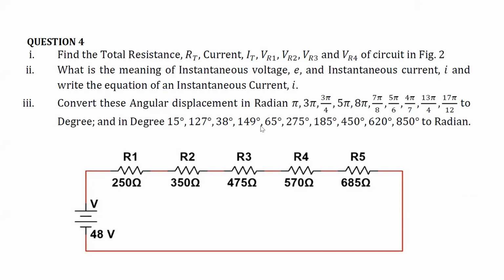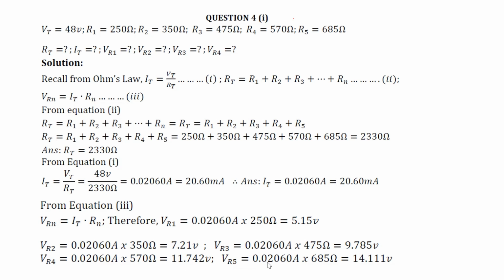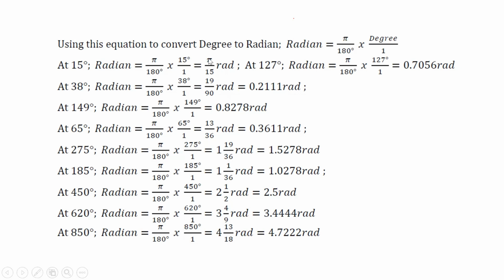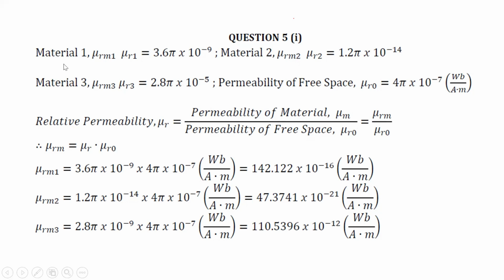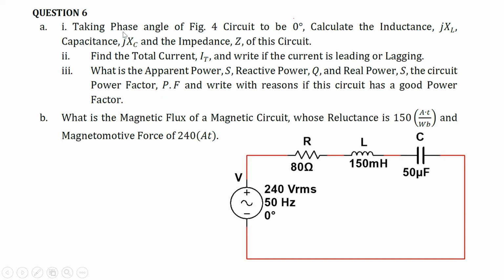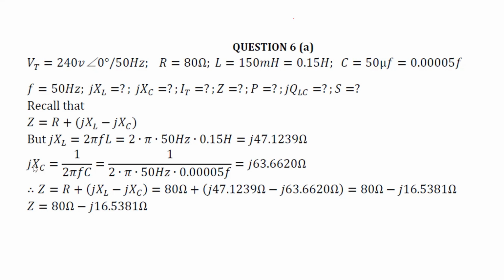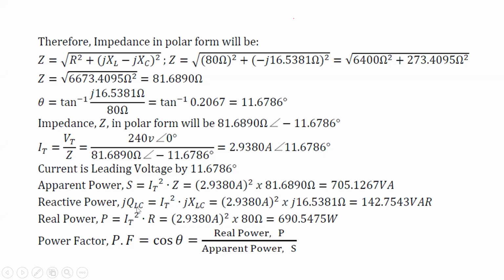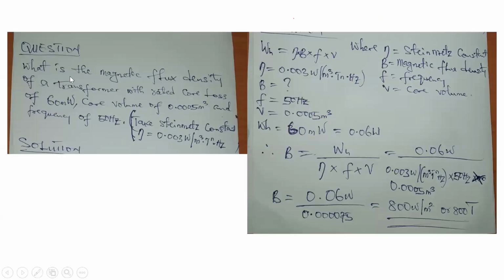ENG 226 REVISION PART 2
Continuation of ENG 226 Revision Class